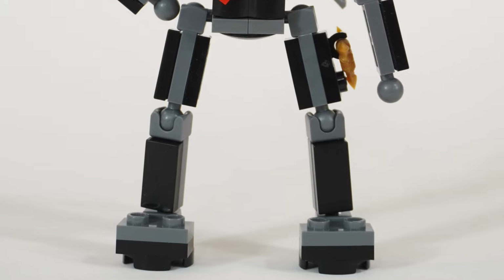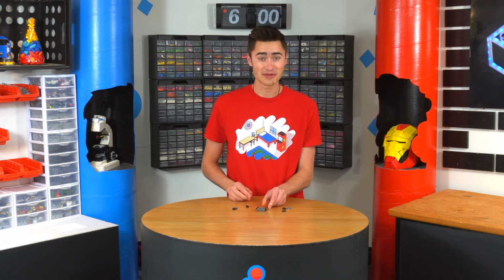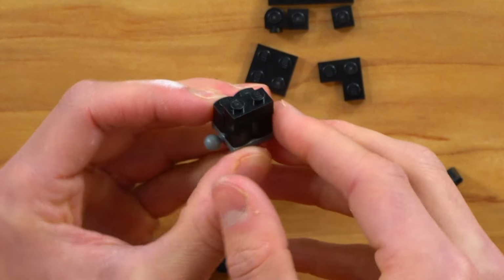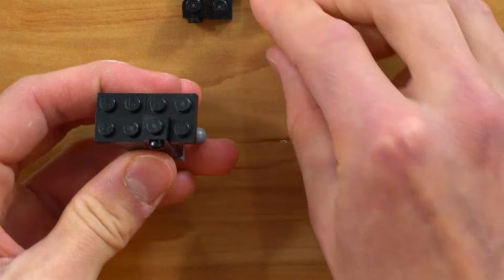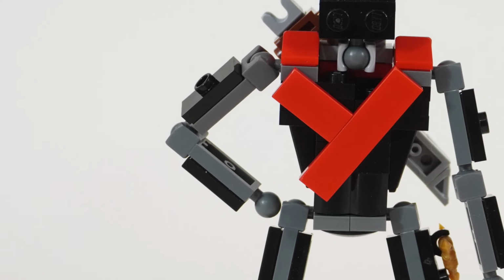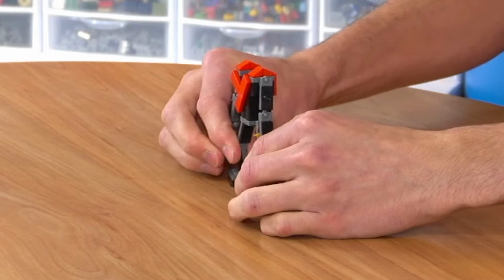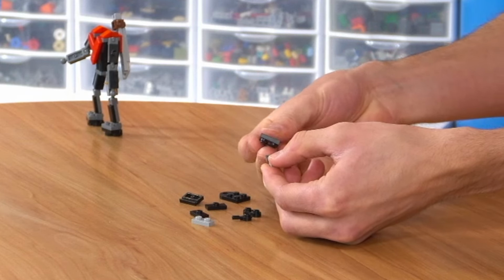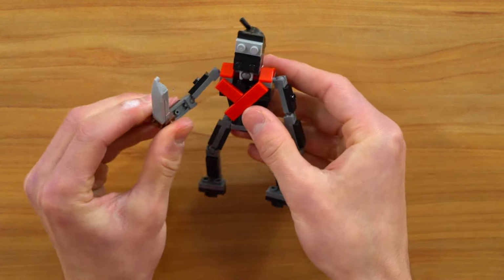LEGO Ninja Figure Tutorial | NINJABLOT